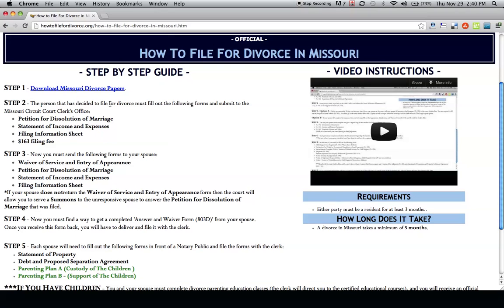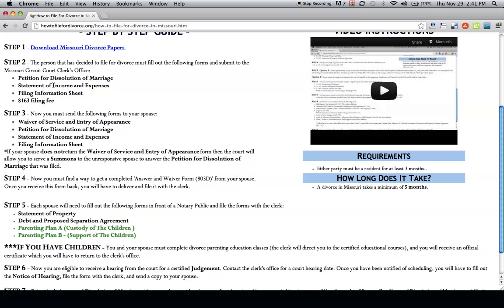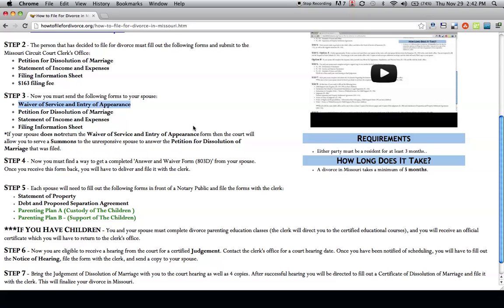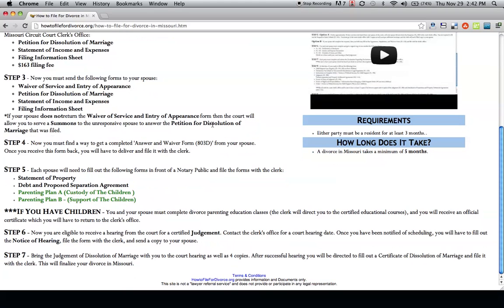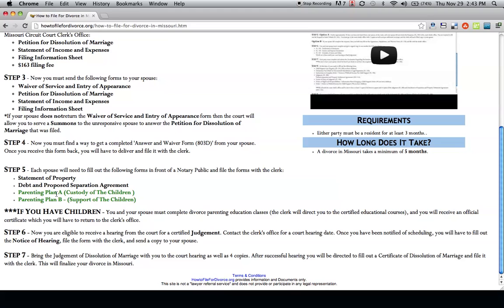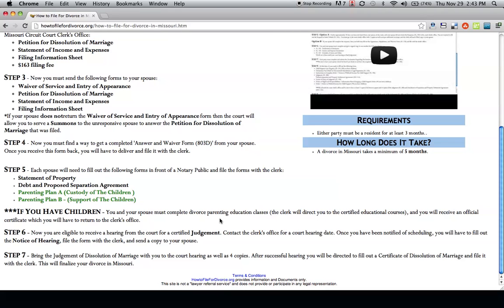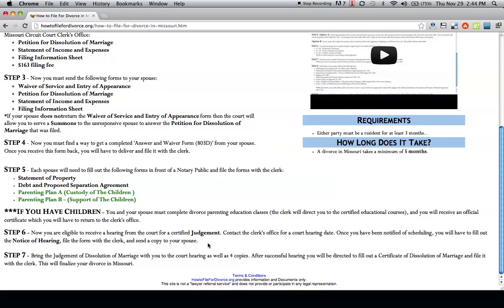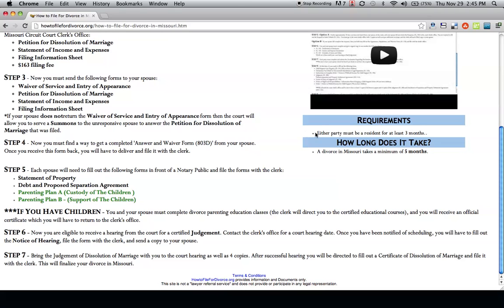How to File For Divorce in Missouri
STEP 1 - Download Missouri Divorce Papers

STEP 2 - The person that has decided to file for divorce must fill out the following forms and submit to the Missouri Circuit Court Clerk's Office:
    Petition for Dissolution of Marriage
    Statement of Income and Expenses
    Filing Information Sheet

STEP 3 - Now you must send the following forms to your spouse:
    Waiver of Service and Entry of Appearance
    Filing Information Sheet

*If your spouse does not return the Waiver of Service and Entry of Appearance form then the court will allow you to serve a Summons to the unresponsive spouse to answer the Petition for Dissolution of Marriage that was filed.

STEP 4 - Now you must find a way to get a completed 'Answer and Waiver Form (803D)' from your spouse. Once you receive this form back, you will have to deliver and file it with the clerk.

STEP 5 - Each spouse will need to fill out the following forms in front of a Notary Public and file the forms with the clerk:
    Statement of Property
    Debt and Proposed Separation Agreement
    Parenting Plan A (Custody of The Children )
    Parenting Plan B - (Support of The Children)
***IF YOU HAVE CHILDREN - You and your spouse must complete divorce parenting education classes (the clerk will direct you to the certified educational courses), and you will receive an official certificate which you will have to return to the clerk's office.

STEP 6 - Now you are eligible to receive a hearing from the court for a certified Judgement. Contact the clerk's office for a court hearing date. Once you have been notified of scheduling, you will have to fill out the Notice of Hearing, file the form with the clerk, and send a copy to your spouse.

STEP 7 - Bring the Judgement of Dissolution of Marriage with you to the court hearing as well as 4 copies. After successful hearing you will be directed to fill out a Certificate of Dissolution of Marriage and file it with the clerk. This will finalize your divorce in Missouri.